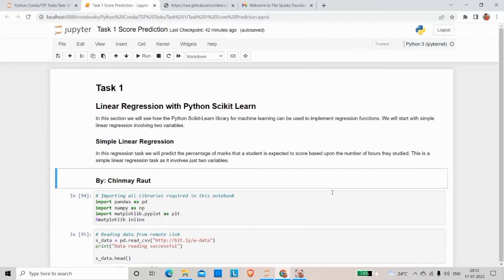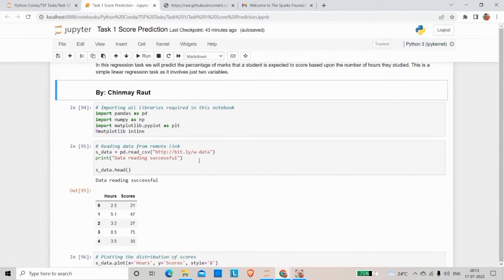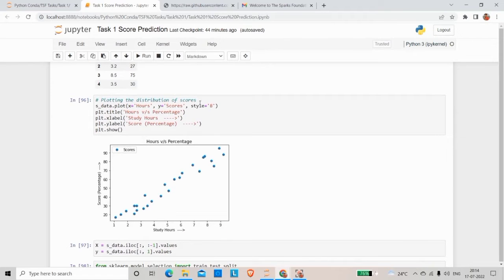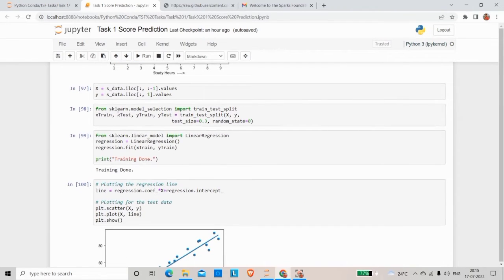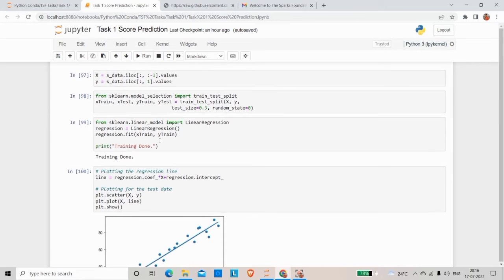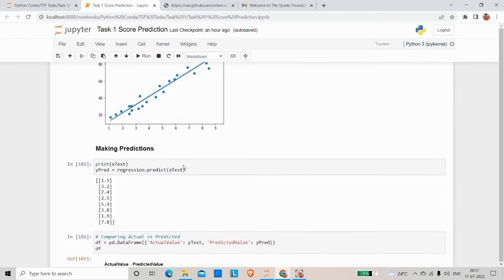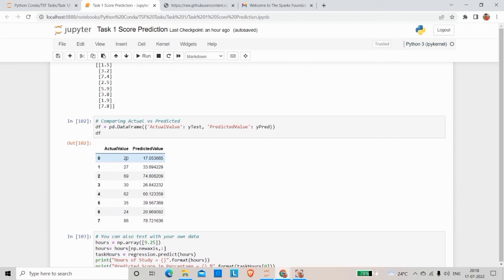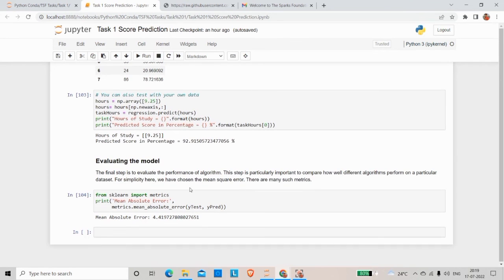Score Prediction using Python | Data Science | Machine Learning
Hello Guys, This task is related to my Task at Data Science and Business Analytics Intern at The Sparks Foundation. Here, I've tried to explain the code for score prediction using Python, where we already have some prior data of score.

I hope you will understand the code.